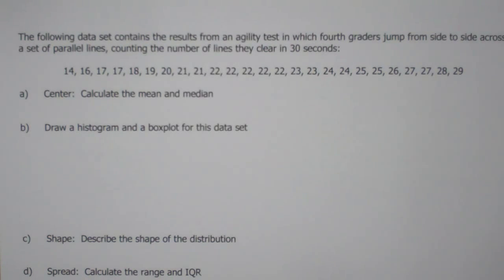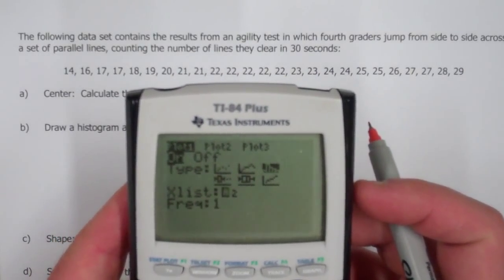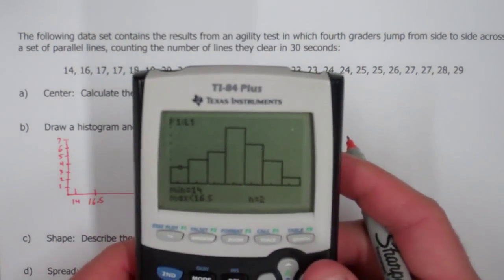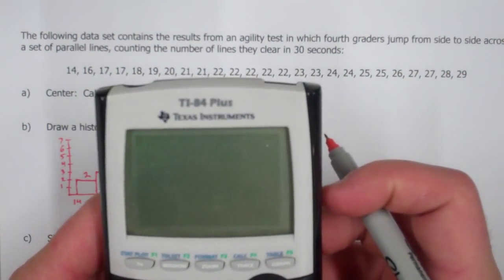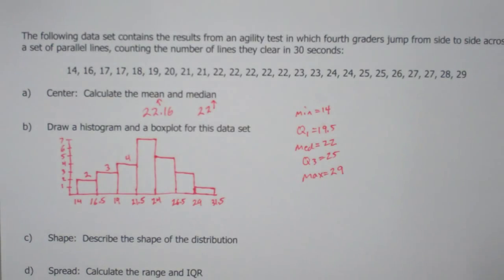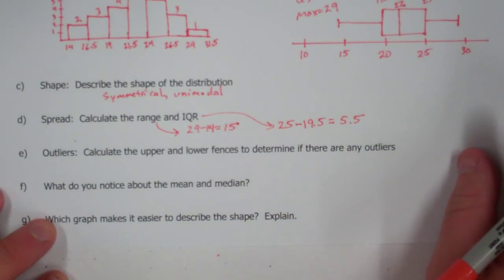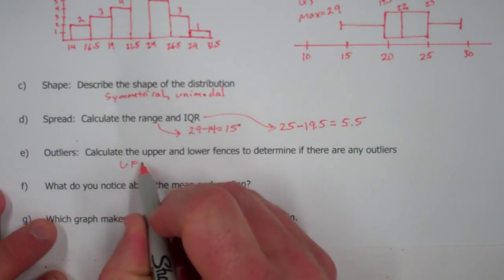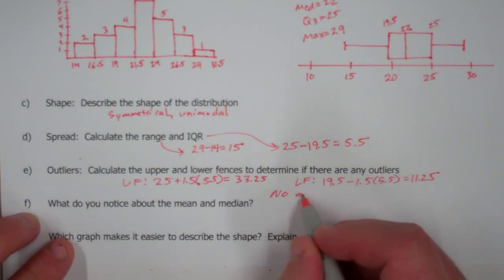8 4A Example 1